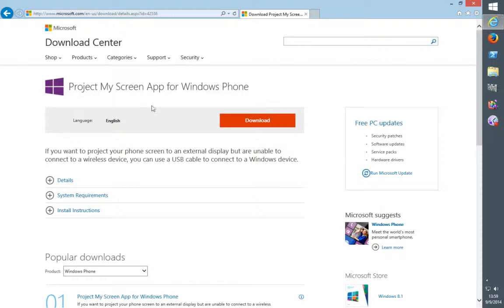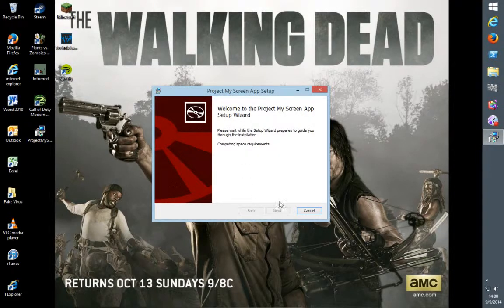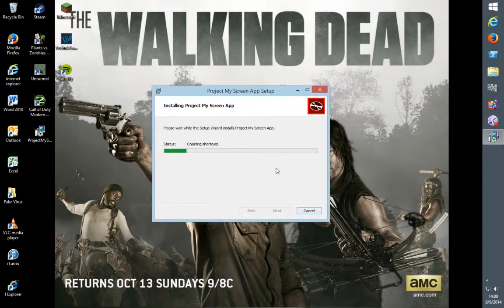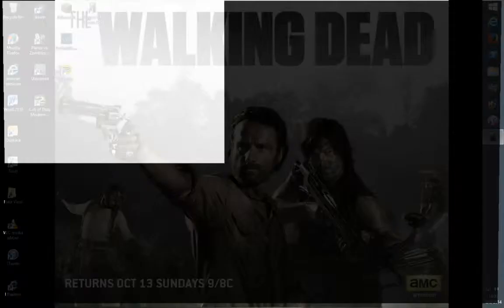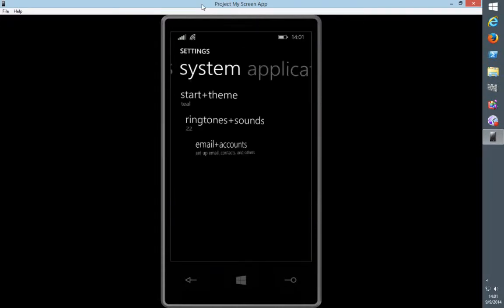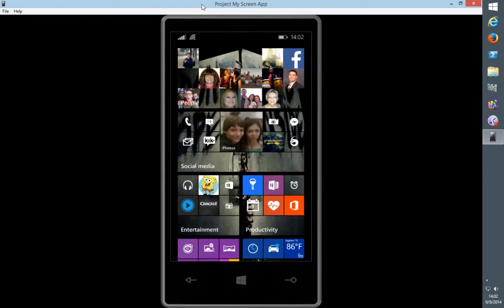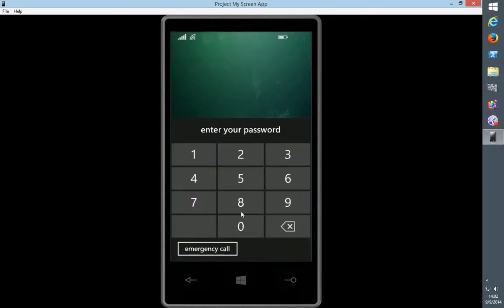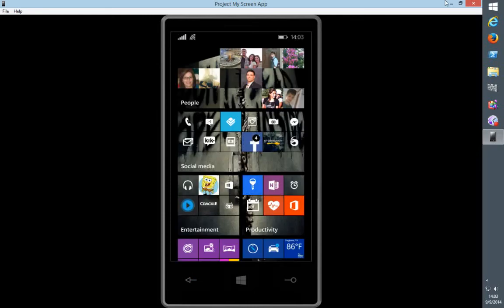How to project your windows phone screen on a pc